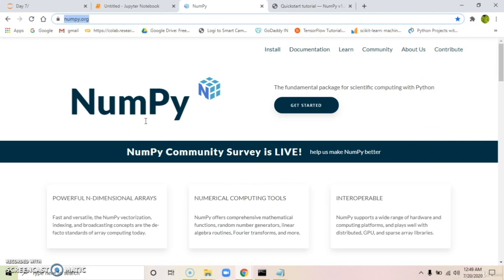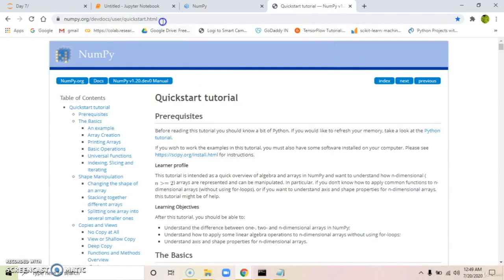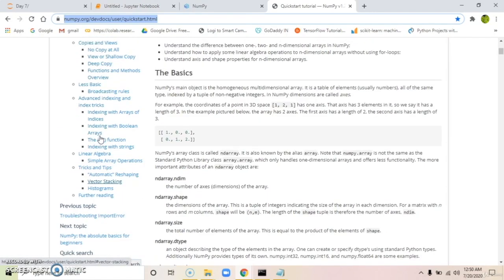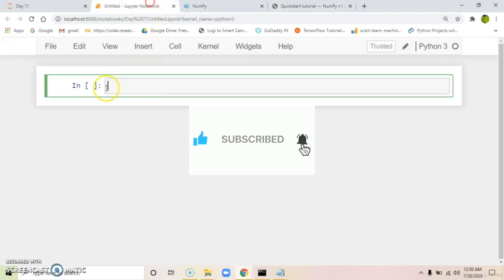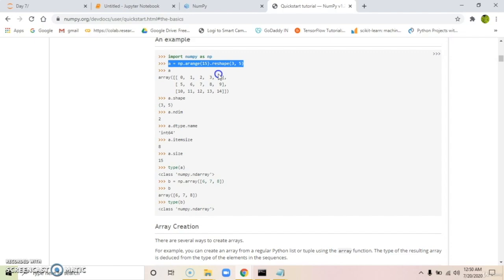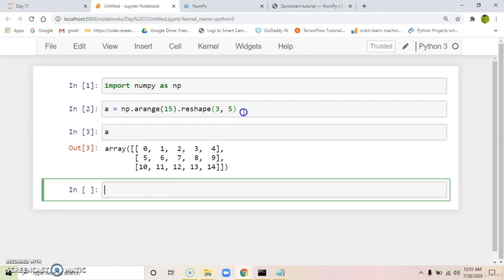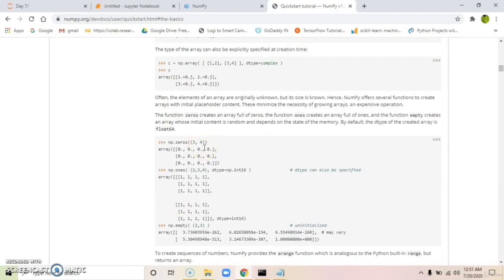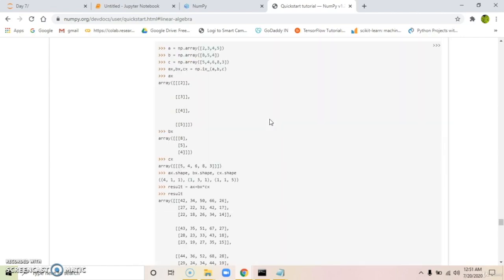45. Numpy Official Site Visit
The site includes:
Documentation
Tutorials
Installation instructions
Release notes
Community links